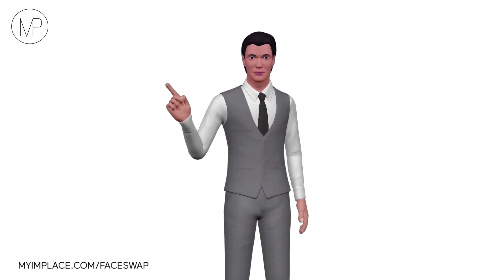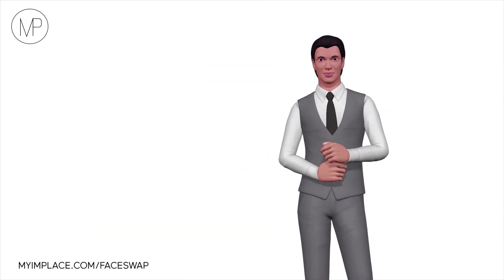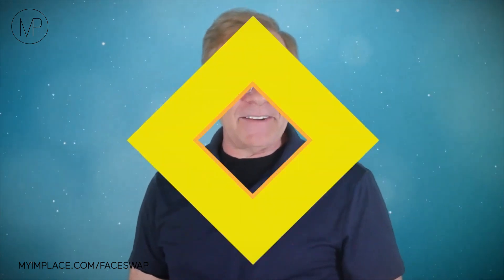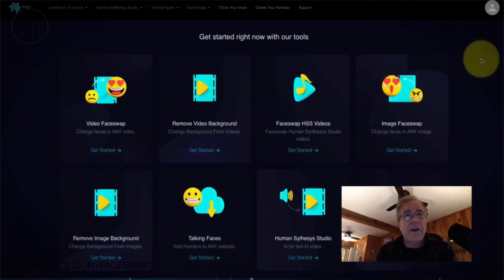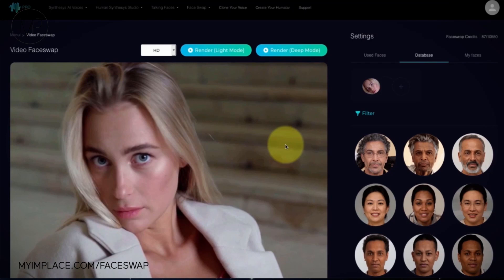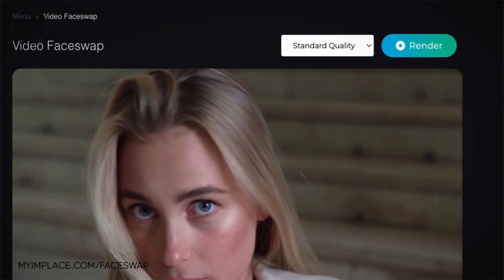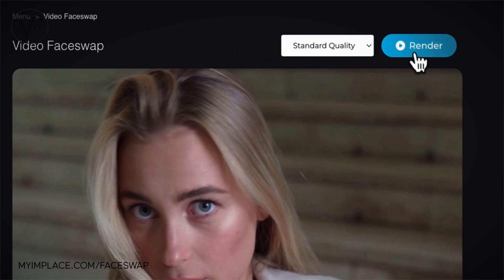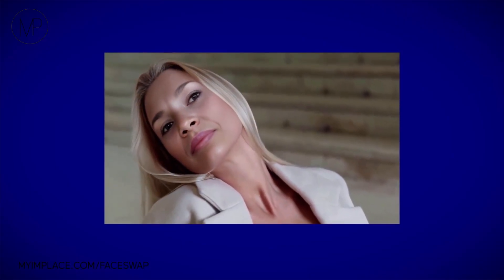BEST FACE SWAP APPS: FACE SWAP PICTURES AND REPLACE FACE IN VIDEO APP + BACKGROUND CHANGER - Easy!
Best face swap apps: face swap pictures and replace face in video app + background changer for both - photo and video. Really fast and easy.

Realitistic avatar creator that you can use to create a video with a human-like talking avatar from text or your audio recording, and then swap the face with your own or any face you want

Below are listed the bonuses that you get using my link.

Bonus #1:
DFY Fiverr Kit - Professional Fiverr Copy & Graphics To Sell FaceSwap As A Service

Bonus #2:
DFY Upwork Kit - Professional Upwork Copy & Graphics To Sell FaceSwap As A Service

Bonus #3:
FaceSwap Ultra HD Image Upgrade

Bonus #4:
Getting The Most Out FaceSwap - Training By Todd Gross

Bonus #5:
12 Professional Spokesperson Videos - Easily Replace Faces Using FaceSwap

Bonus #6:
Dezignr - Design Editor For FaceSwap

Bonus #7:
DFY Facebook Ads (Canva Template) - Sell FaceSwap As A Service

Bonus #8:
DFY Google Ads (Canva Template) - Sell FaceSwap As Service